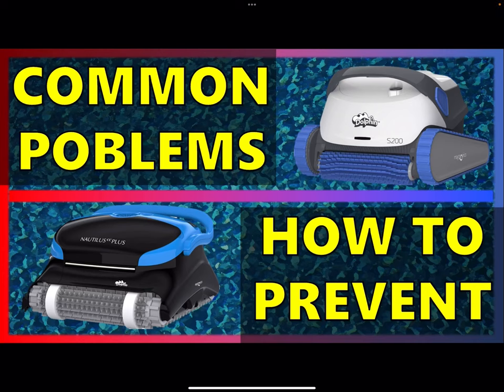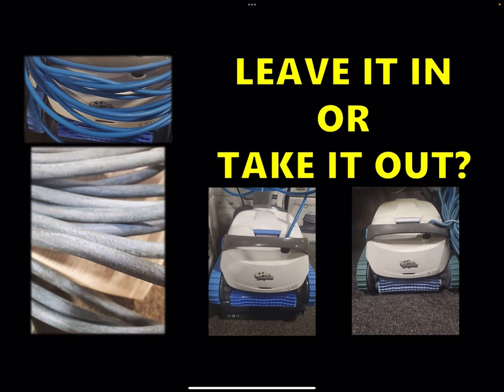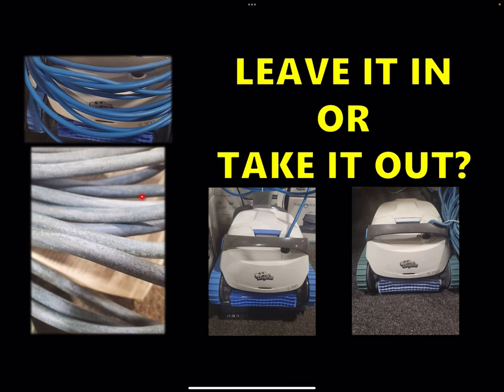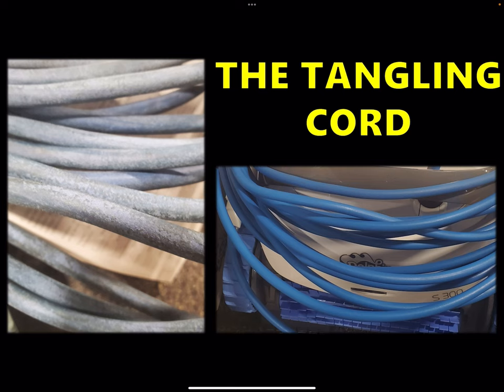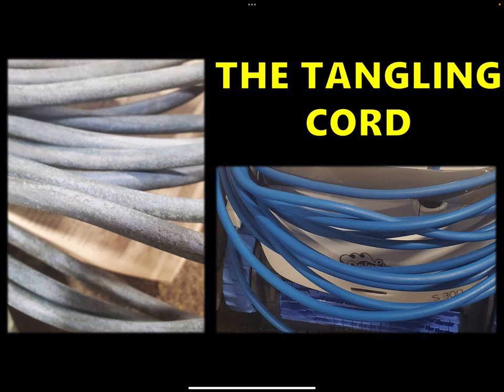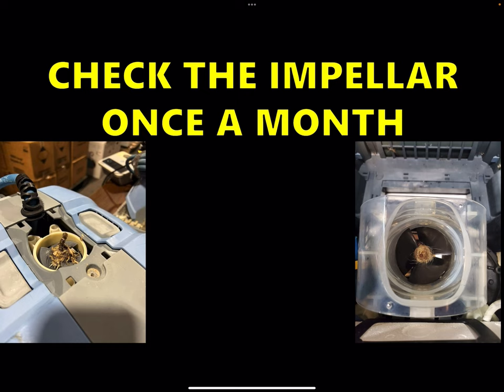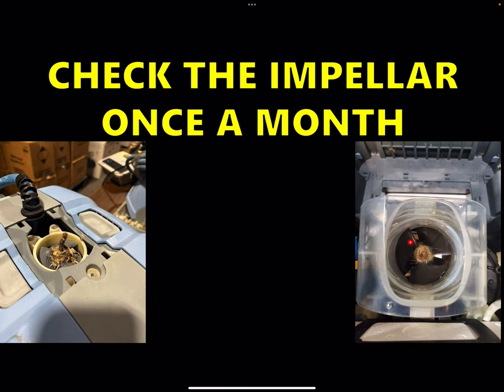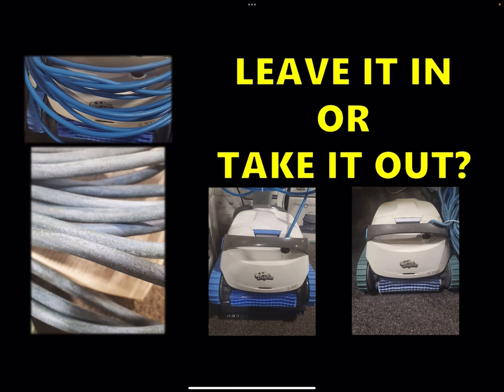How To Take Care of Your Dolphin Robotic Pool Cleaner | Common Problems & How to Prevent Them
In this video I break down the most important tips I have gathered over my time as a repair tech of robotic pool cleaners. We will break down to to take care of your best dolphin pool cleaner and what to avoid doing in order for you to get the longest life possible for your Dolphin Pool vacuum. Actions such as leaving it in the pool or taking it out, How to avoid a tangled cord, the topic of spring cleaning, and many more.

Also check this video breaking down each model of dolphin that can be used in an average sized in ground pool

Be sure to check out the other videos like the Dolphin M400 vs the Dolphin Premier